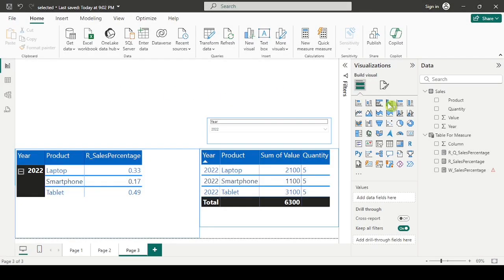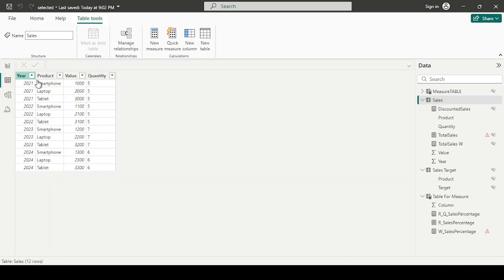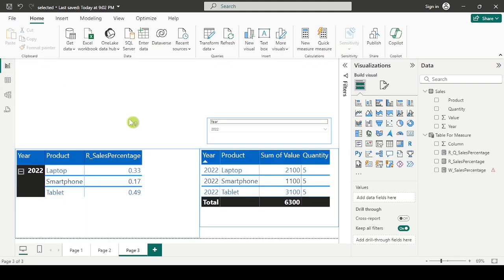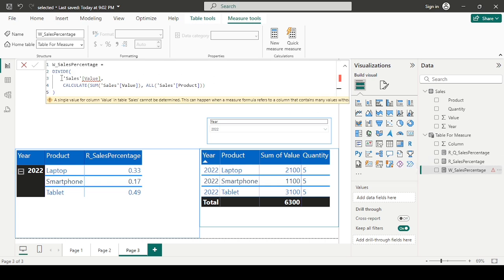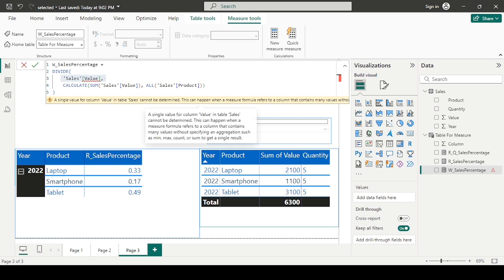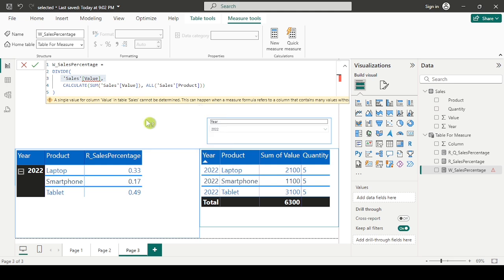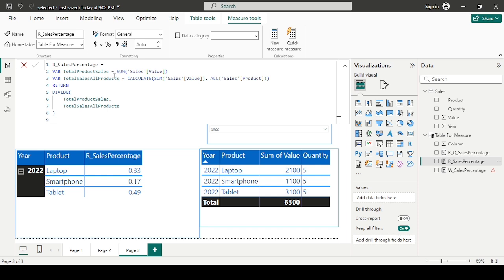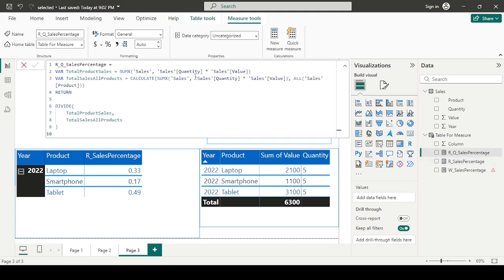Day 3/100 : Power BI Matrix: Conquering the Infamous 'Single Value for Column' Error!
Hey everyone, welcome back to my 100-day journey to mastering Power BI! Today, we're going to tackle a common error that many of us have encountered while working with DAX - the 'Single Value for Column' error.

If you're new to Power BI, DAX (Data Analysis Expressions) is a powerful formula language used to create calculated columns and measures. But sometimes, when we try to use DAX to create a measure, we come across this frustrating error that prevents us from getting the desired results.

But fear not, because in this video, I will walk you through the steps to solve this error and ensure that your DAX formula works perfectly. We'll start by understanding what the error means and why it occurs. Then, I will show you a simple technique to fix the error and make sure your DAX formula produces the desired outcome.

I know how frustrating it can be to struggle with DAX errors, but with the tips and tricks I will share in this video, you'll be able to overcome this common obstacle and become a pro at creating measures in Power BI.

So, if you're ready to level up your DAX skills and finally solve that pesky 'Single Value for Column' error. , then keep watching. And let's dive into solving this error together! See you in the video!